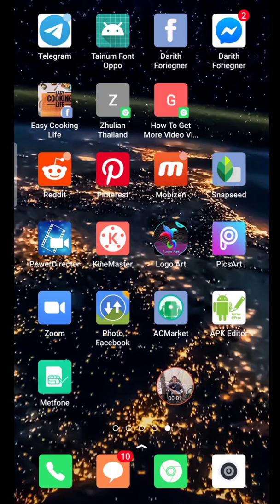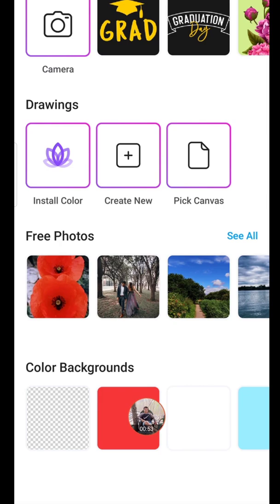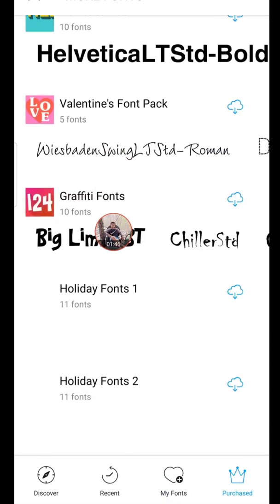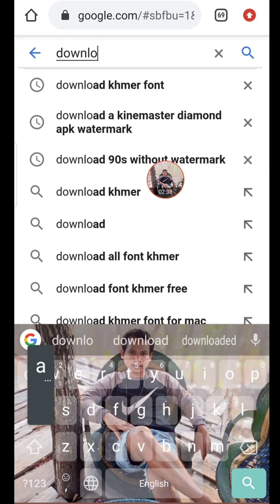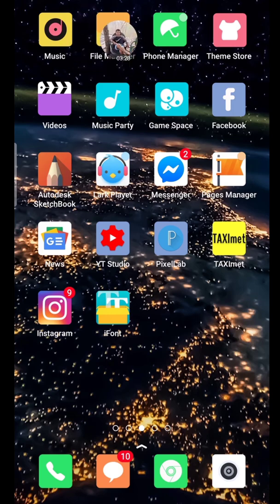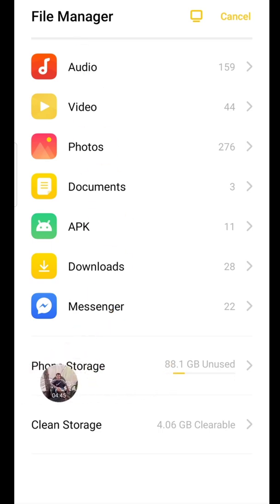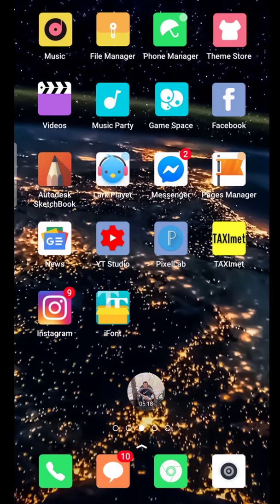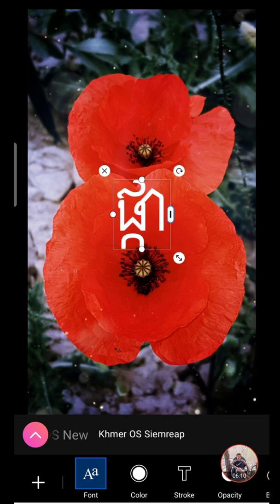របៀដាក់អក្សរfont Khmer ស្អាតៗនៅក្នុង Picsart/ How to add font Khmer in picsart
In this Video i will show you guy
Darith Chea
របៀដាក់អក្សរfont Khmer ស្អាតៗនៅក្នុង Picsart
Darith Chea👨🏿🧑🏿